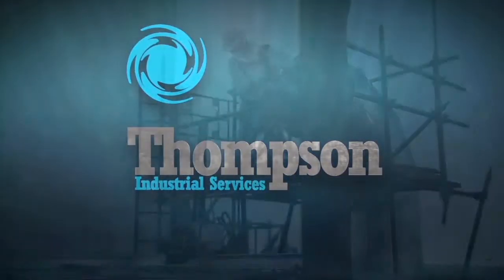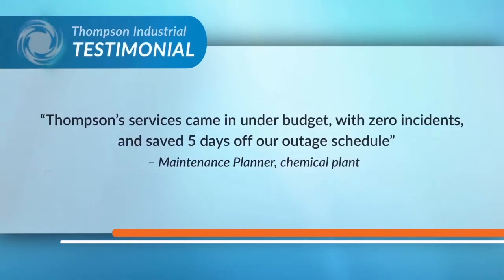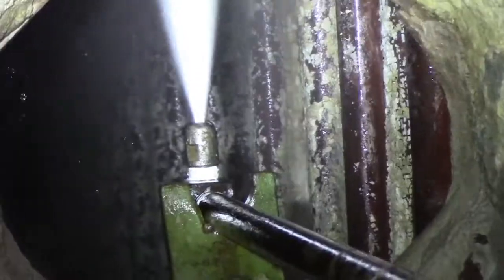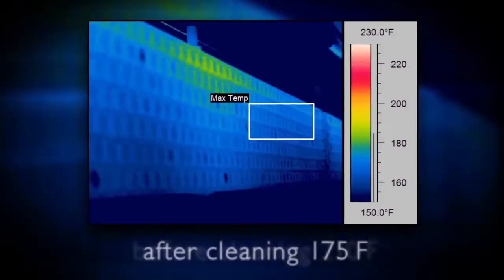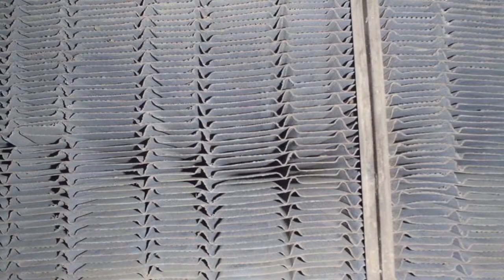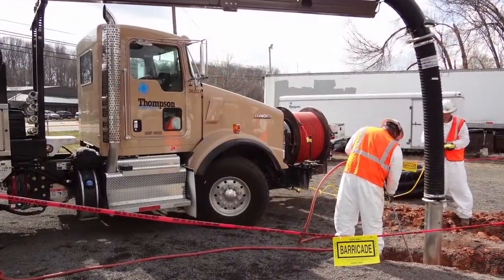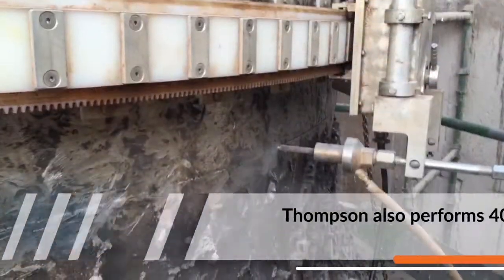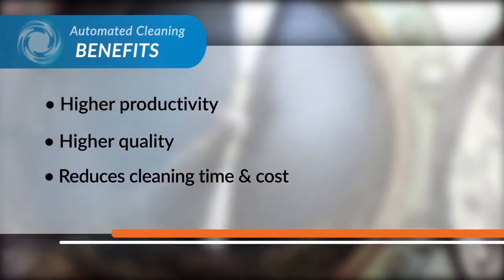Thompson Industrial Services - An Overview of our Comprehensive Industrial Cleaning Services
Outage specialists with comprehensive services that include automated hydroblasting 12K, 20K, 40K PSI, Wet/Dry Vacuuming, High Volume Hydroblasting 2,250 HP-1,200 GPM/10K PSI, UHP Hydro-Cutting, Chemical Cleaning, Dry Ice Blasting, Combustible Dust Remediation, Vacuum-Excavation Services, Specialized In-Situ SCR Catalyst Cleaning and FINFOAM® Air-cooled Heat Exchanger Cleaning.